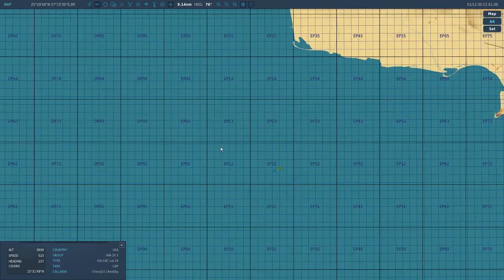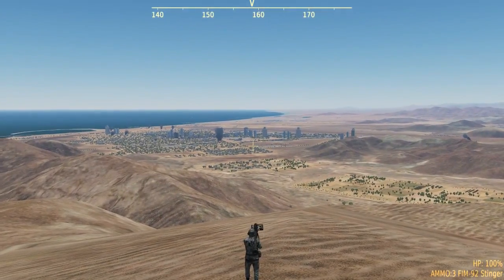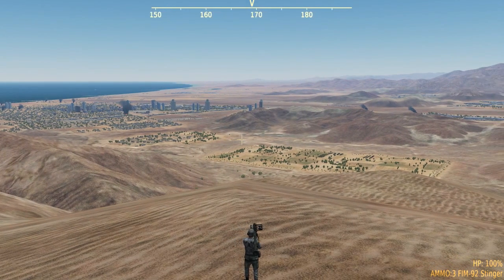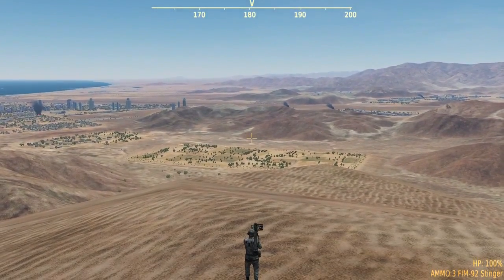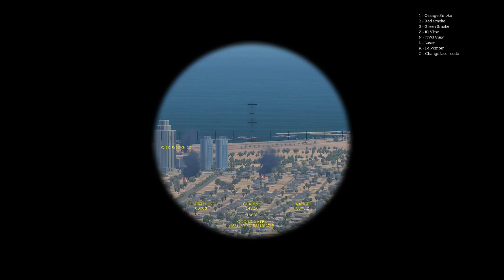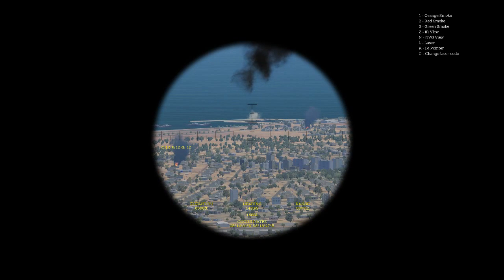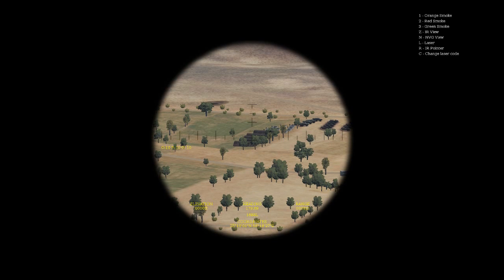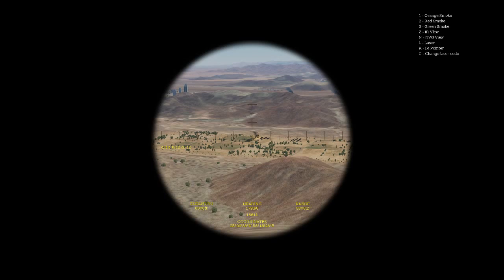CSG-1 Campaign Night | UAE SOF Team Support | 5 Aug 2018